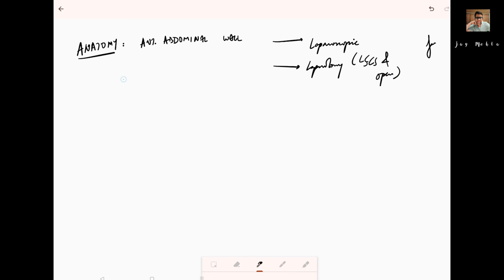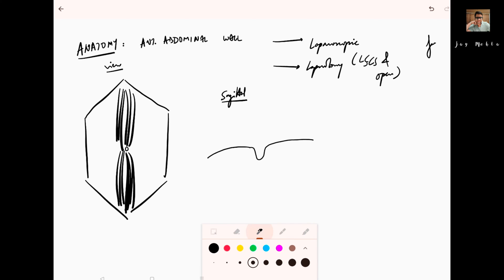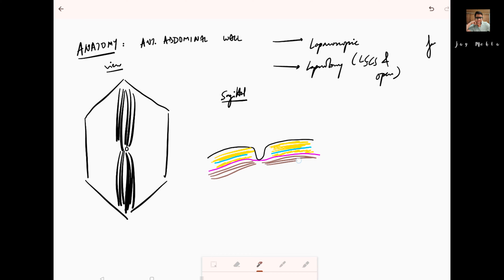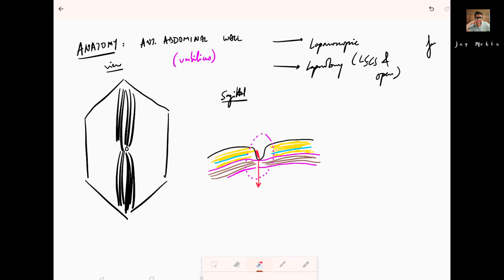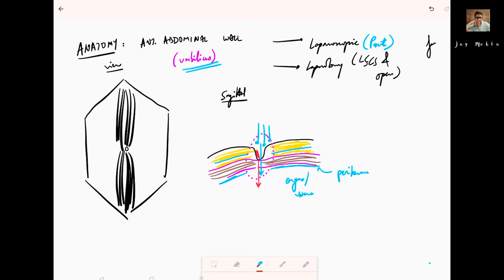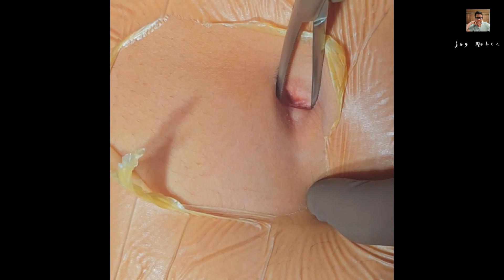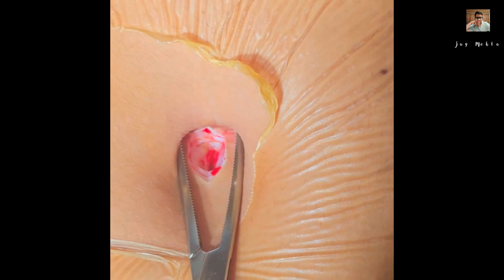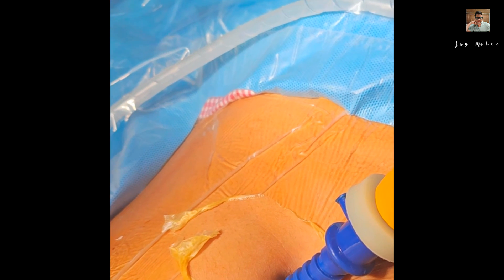OBGYN Training Module 1: Surgical Anatomy of Anterior Abdomen & Umbilicus | Port Entry in Umbilicus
Welcome to the first module of our OBGYN Training Series! In this session, Dr. Jay Mehta, an esteemed expert in Obstetrics and Gynecology, guides you through the "Surgical Anatomy of Anterior Abdomen & Umbilicus," with a focus on port entry in the umbilicus. Join us for a comprehensive exploration of the foundational surgical anatomy essential for OBGYN procedures.

Understanding the surgical anatomy of the anterior abdomen and umbilicus is crucial for safe and effective OBGYN surgeries. Dr. Jay Mehta provides valuable insights into the anatomical landmarks, considerations for port entry in the umbilicus, and key principles for successful procedures.

00:00 Introduction: Surgical Anatomy of Anterior Abdomen & Umbilicu

00:06 Anatomy of Anterior Abdominal wall
- Rectus abdominis muscles lie beneath the layers of the abdomen.
- These muscles are covered by anterior and posterior rectus sheath.
- There is fat in the first layer of the skin and a small fascia is also present.
- Below the Fascia, there is once again a layer of fat, which goes to the anterior rectus sheath.
-  Below the rectus sheath are the rectus abdominis muscles and the posterior rectus sheath.
- By making an incision in the region of the umbilicus, the distance required to travel is the shortest.

4:08 Conclusion

Join us for an informative session led by Dr. Jay Mehta on the surgical anatomy of the anterior abdomen and umbilicus, with a focus on port entry. Your journey to comprehensive OBGYN knowledge begins here!

Welcome to the Post Graduate Training Modules for Post Graduates in Obstetrics and Gynecology. This is an academic Initiative by Dr Jay Mehta as a Digital Outreach to reach every Post Graduate Student.

In this video we look at the Basic Anatomy of the Anterior Abdominal Wall and specifically of the Umbilicus. This Anatomy is important in order for us to learn how to enter the Abdomen during Laparoscopic Surgery.

Dr Jay Mehta guides us in detail through this short lecture and it's all practical applications.